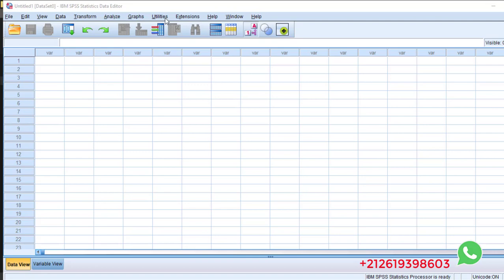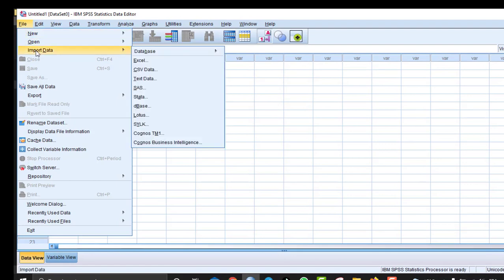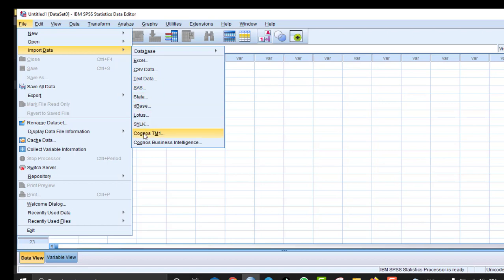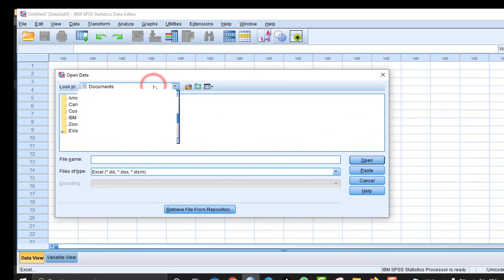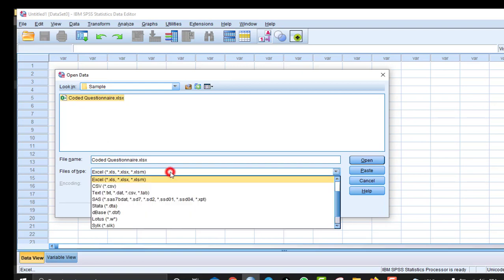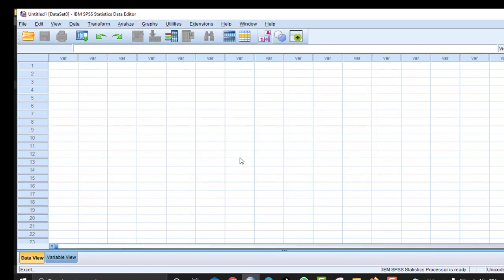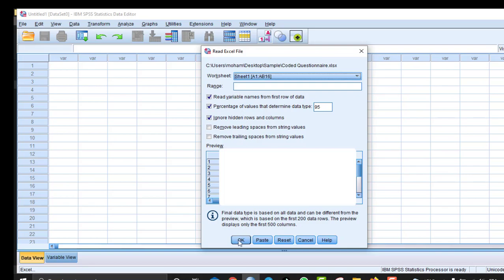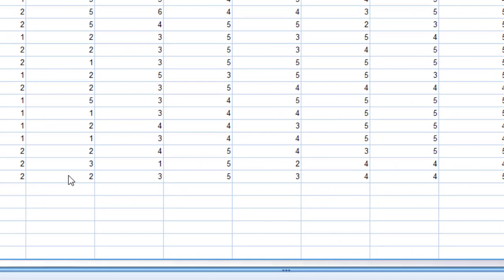How to import Likert scale questionnaire into SPSS